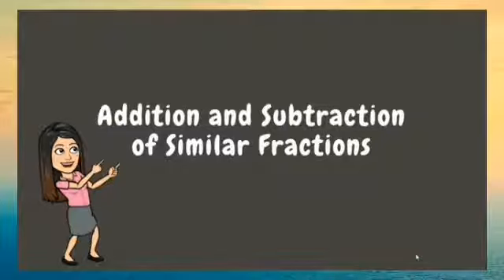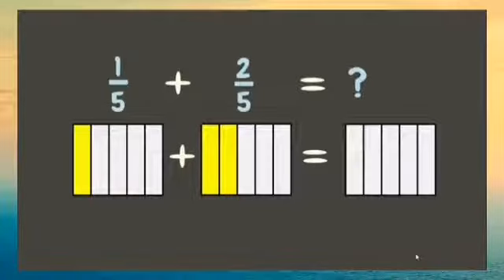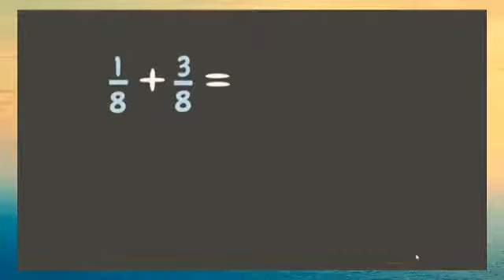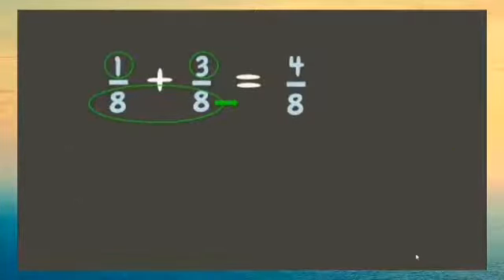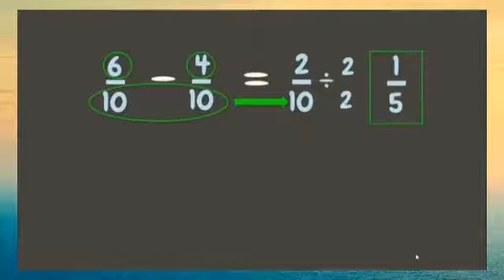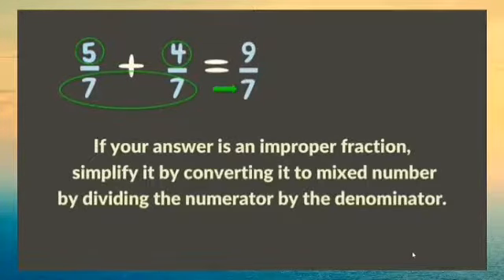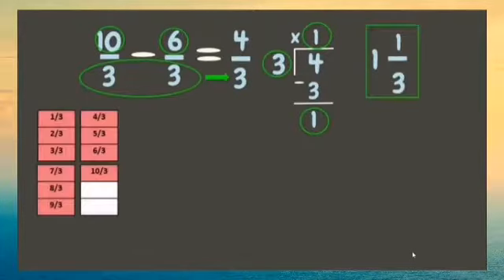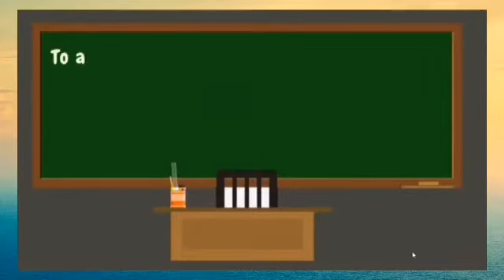ADDITION AND SUBTRACTION OF SIMILAR FRACTIONS (MELC-BASED WEEK 1:LESSON 1)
ADDITION AND SUBTRACTION OF SIMILAR FRACTIONS